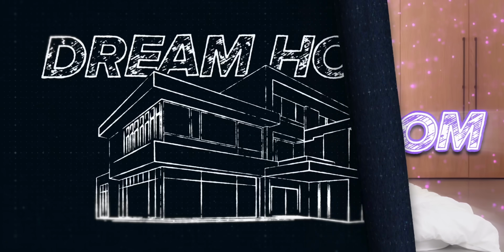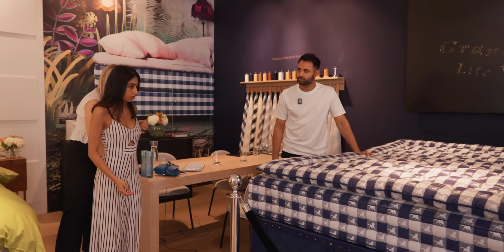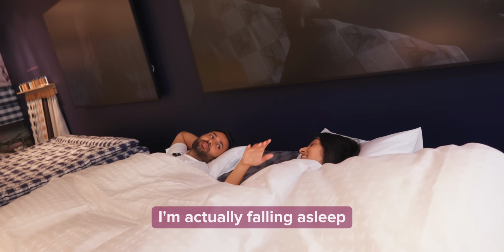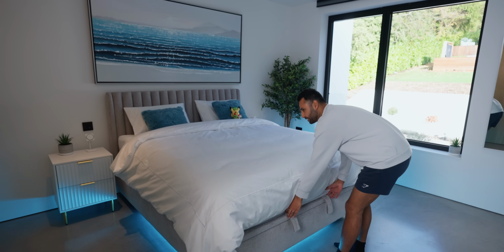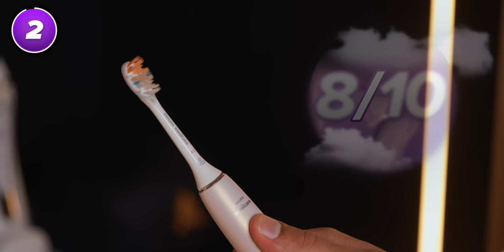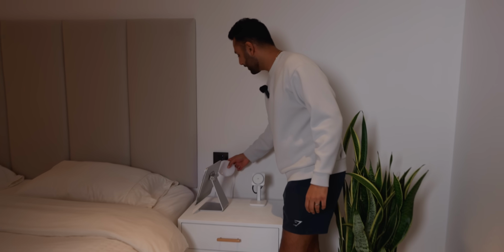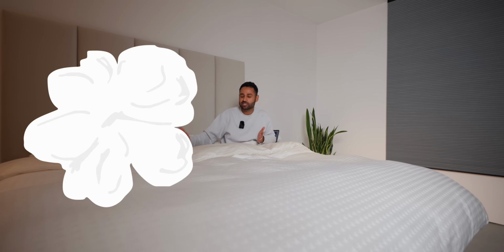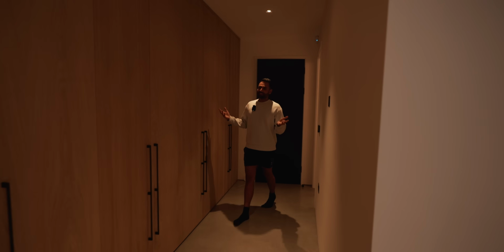I built the Dream Smart Bedroom!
Roborock Qrevo Slim

Theraface Pro
Pilo 2 Fabric Shaver
Steamery Steamer
Joseph Joseph Hangers
Joseph Joseph Hanger Spacers
Dyson Big & Quiet Air Purifier
iPad Pro M4
Amazon Kindle
Xiaomi Motion Light
Philips Sonicare 9900 Toothbrush
Waterpik Flosser
Samsung Frame TVs
Lost Horizon Air Mattress